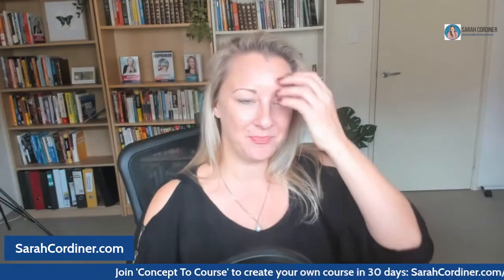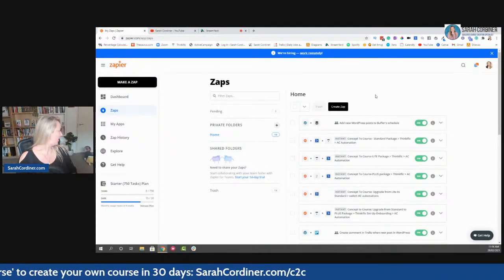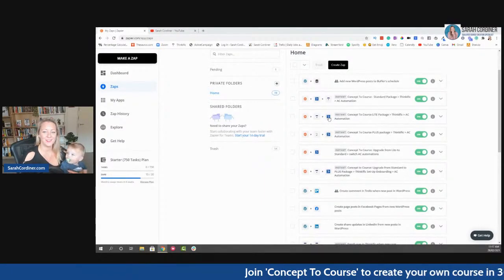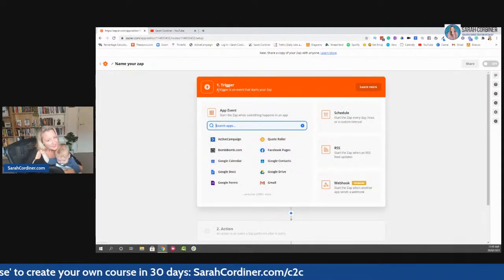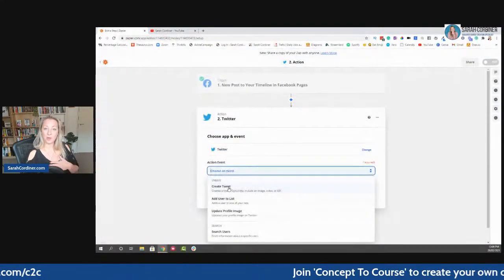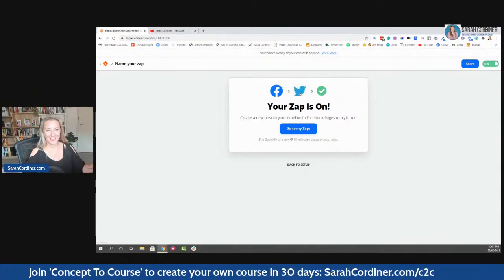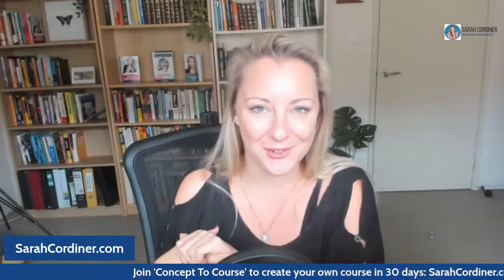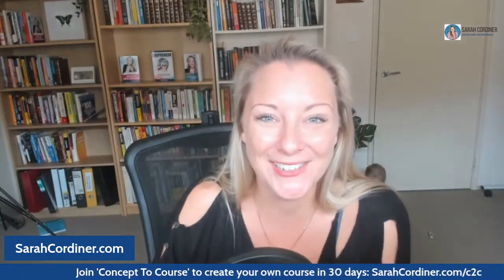ZAPIER - My FAVOURITE Automation Tool & Zaps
Wouldn't it be cool if robots just came along and did all of your annoying, tedious, boring admin tasks FOR you?!
Well - let me introduce you to the tool that has remained my favourite automation software for 5 years+.
Zapier.  My sexy little tech friend!
What does it do?  How does it work?
In this video, I'll show you some of my favourite 'zaps' that save me HOURS of work every day.